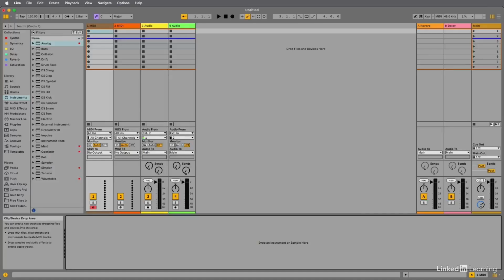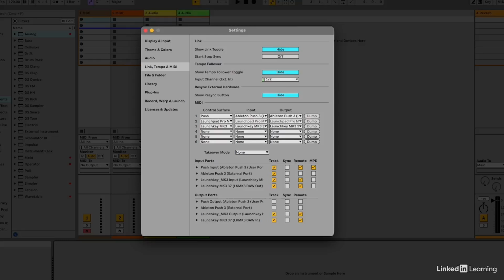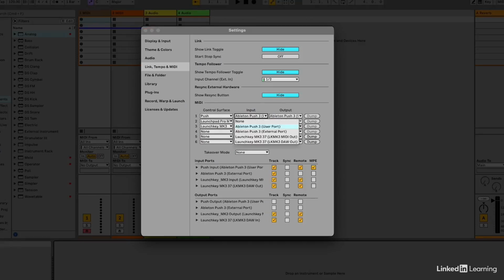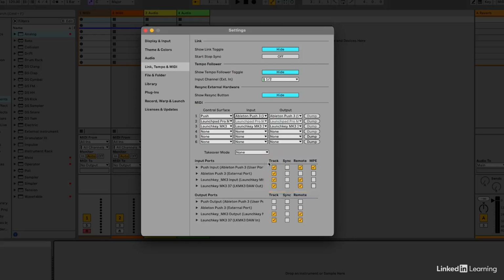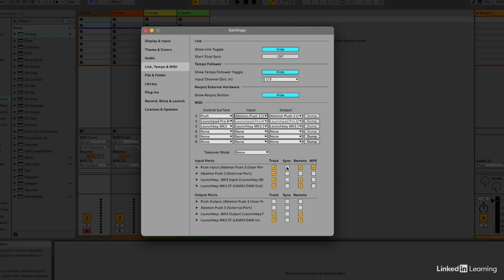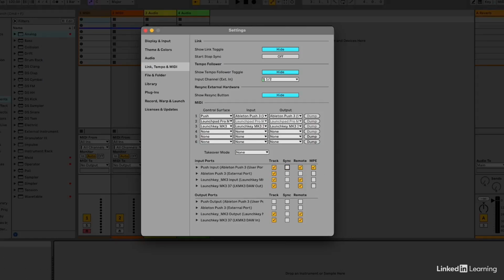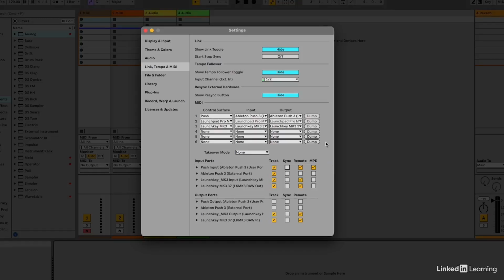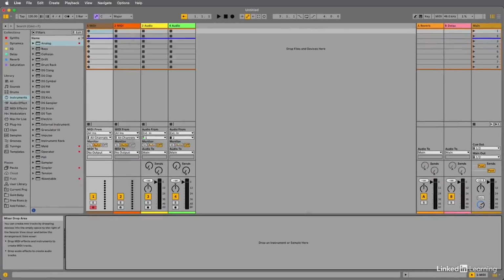05 Configuring MIDI controllers and devices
1. Getting Started with Ableton Live